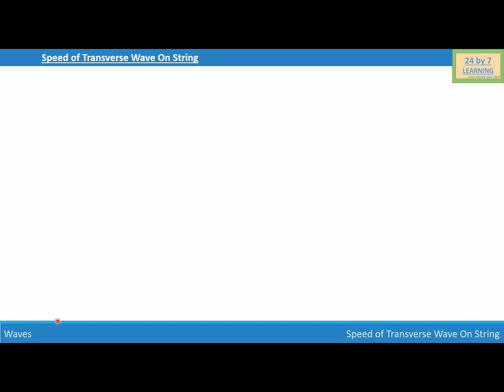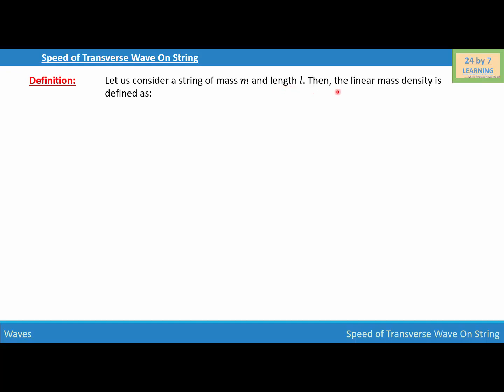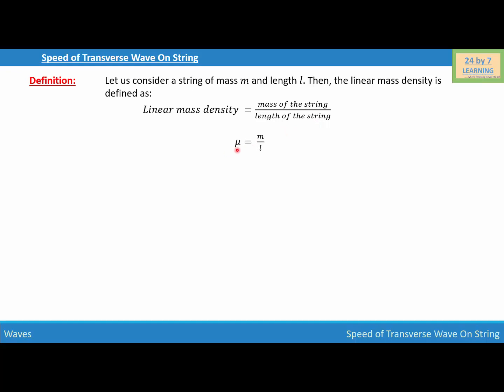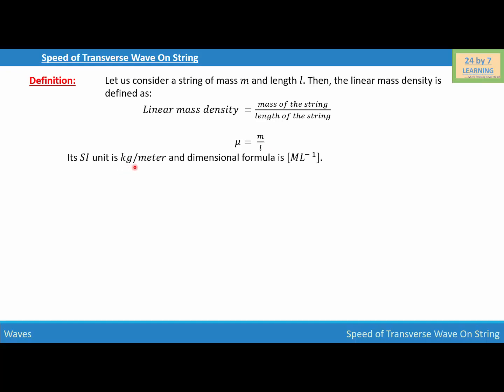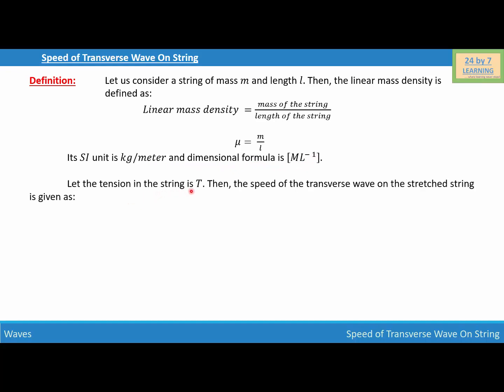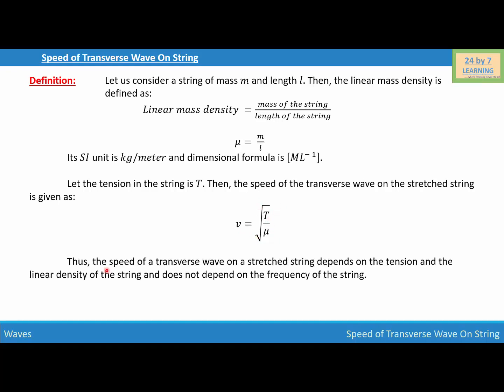Speed Of Transverse Wave on String I Waves I Grade 11 I Physics I 24by7learning.com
Speed Of Transverse Wave on String,  Speed Of Transverse Wave, Linear mass density, SI unit of linear mass density, Velocity of Speed Of Transverse Wave on String,  Velocity of Speed Of Transverse Wave,